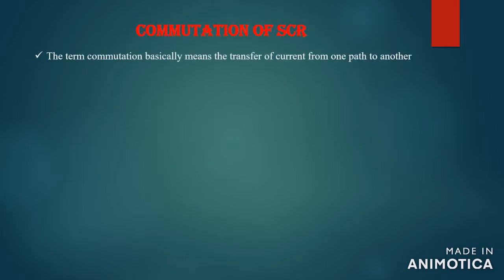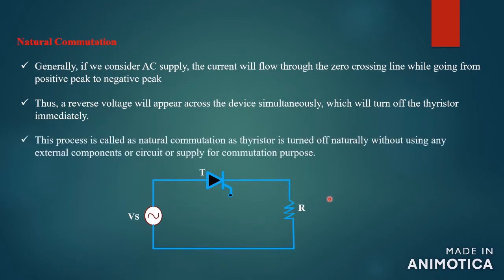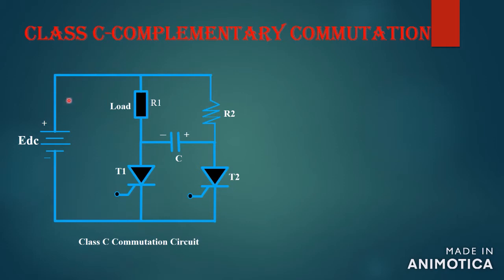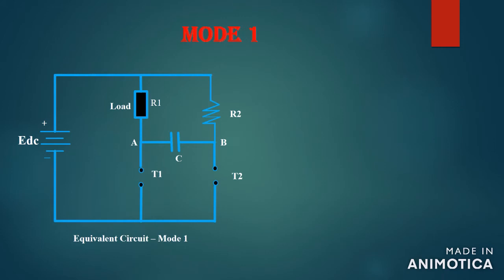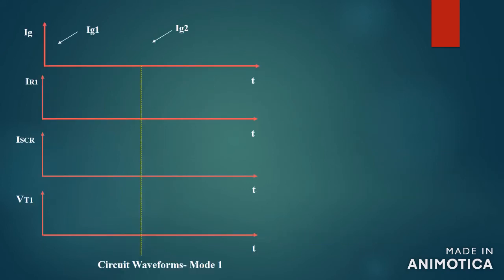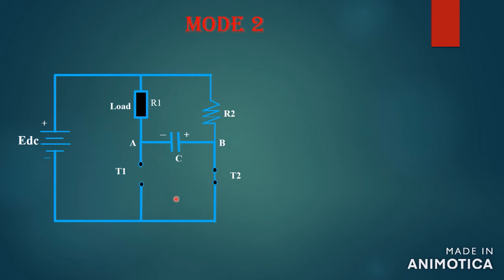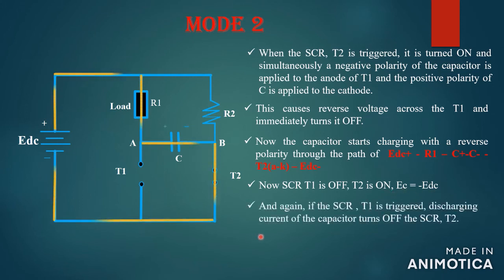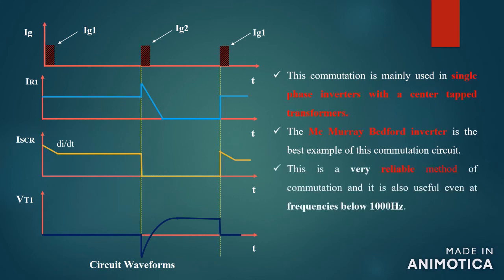Class C Commutation of SCR